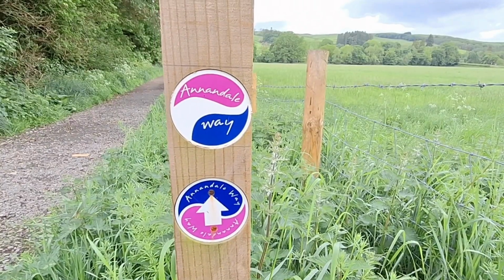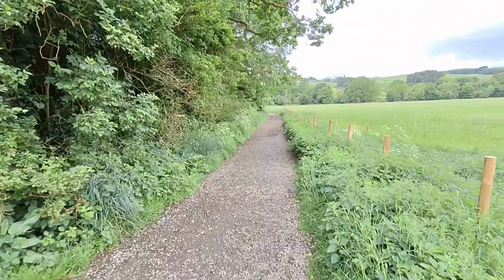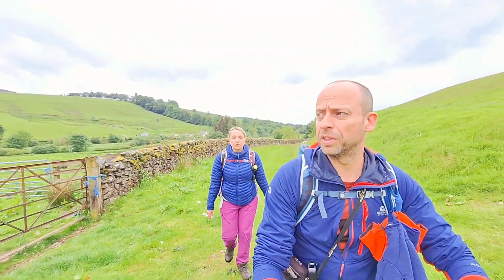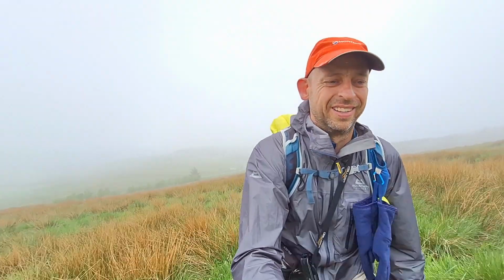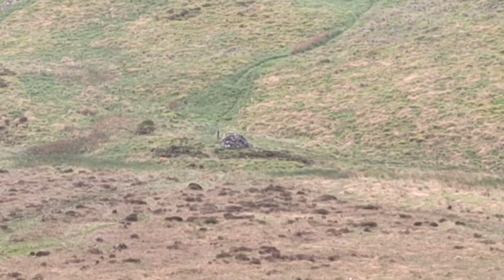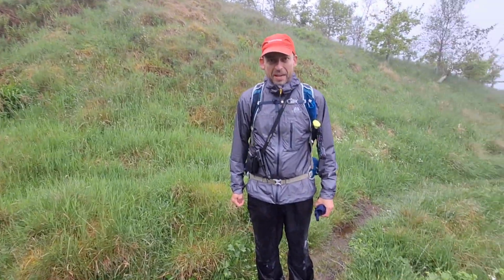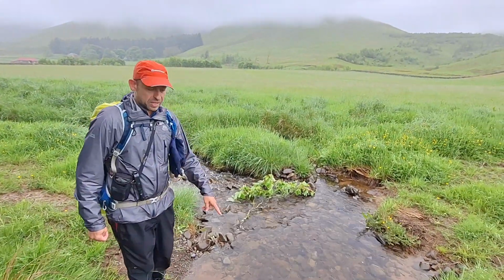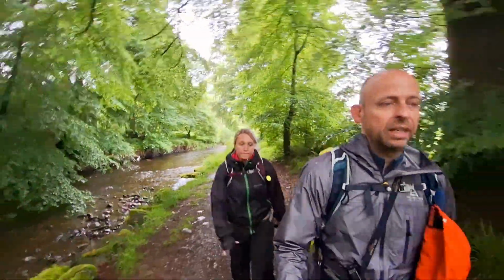Full Annandale Way-Day 1-The Devil's Beef Tub-Dumfries & Galloway-Through Hiking-River Annan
Day one of our first ever through hike on the Annandale Way.
 A long hike out from the town of Moffat up into the hills to find the Source of the River Annan !